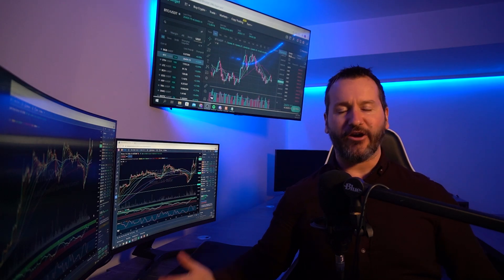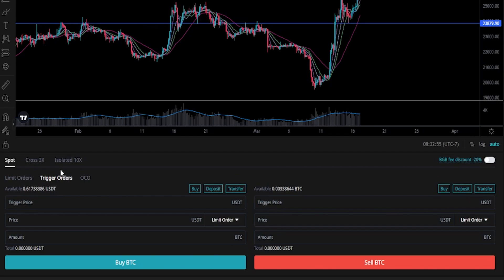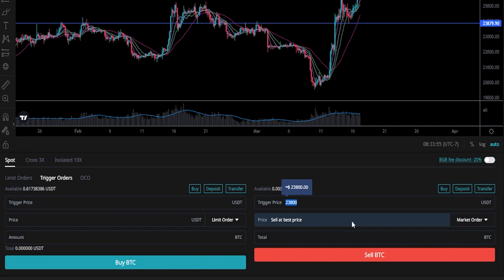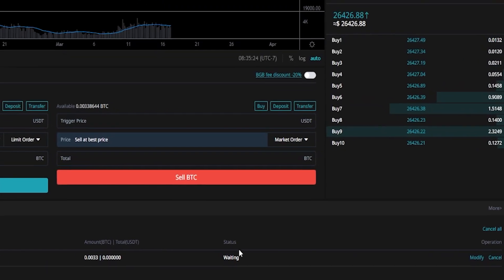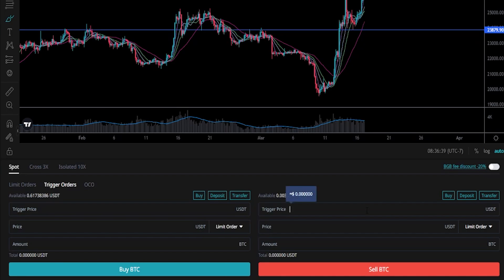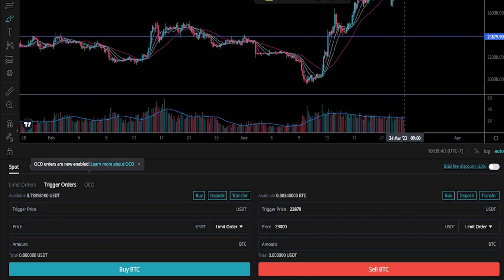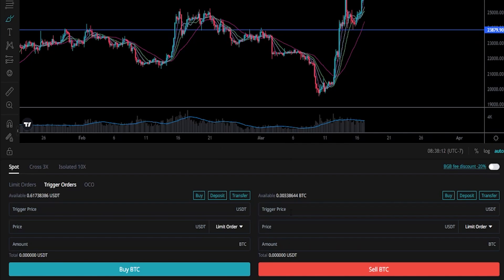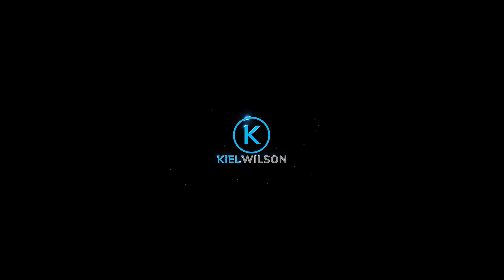BITGET - HOW TO SET A STOP LOSS - SPOT MARKET - TUTORIAL - STEP BY STEP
In this Bitget tutorial, I will show you how to set up a stop loss on the Bitget spot market.  You can use a trigger market order to set a stop loss or a trigger limit order to set a stop loss.  I will demonstrate both in this Bitget tutorial.

*** RECOMMENDED VIDEOS ***